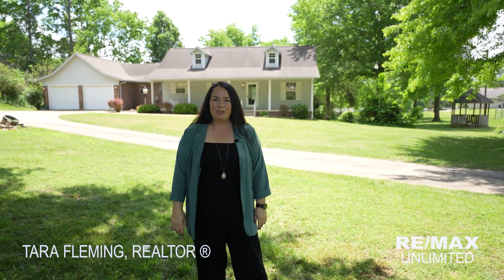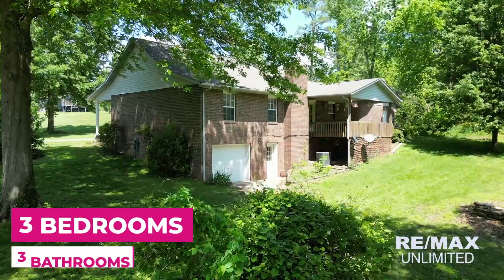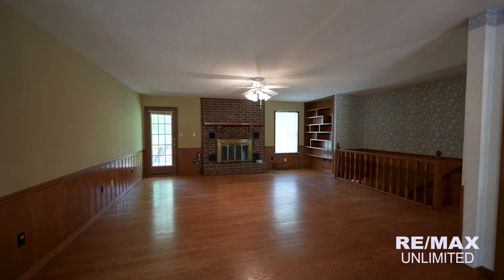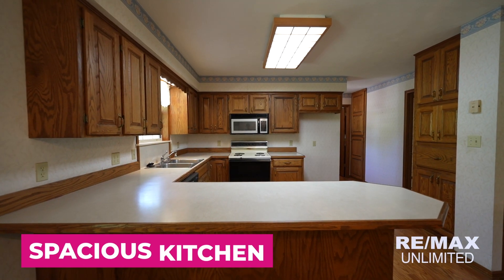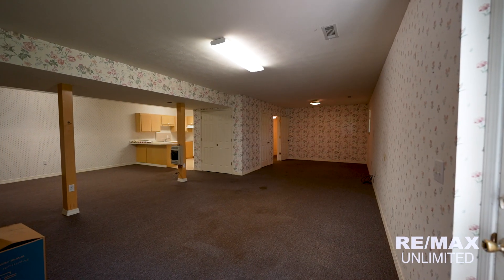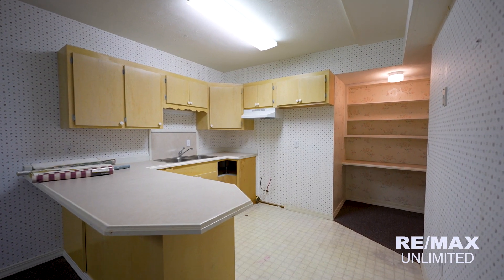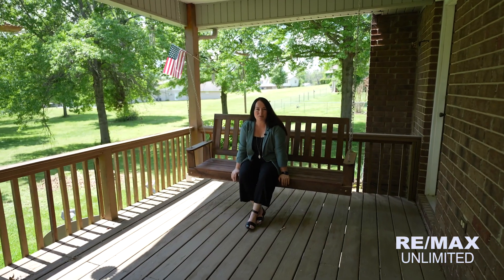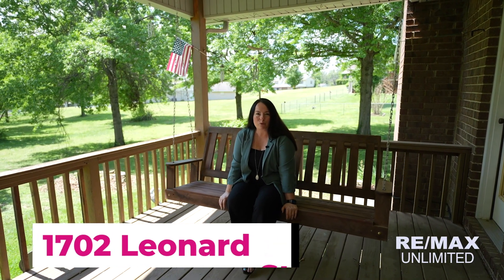1702 Leonard St, Harrison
Rare 3-bedroom, 3-bath home here in Harrison!
- Over 2,600 sqft
- Spacious kitchen with lots of cabinet space
- Large primary bedroom with access to the back deck
- Main level of the home features a split-bedroom floor plan
- Basement that includes a full kitchen and a third full bathroom

📍1702 Leonard Street, Harrison, AR

- Tara

MLS #148855 RE/MAX Unlimited